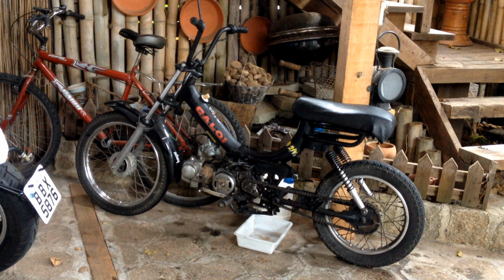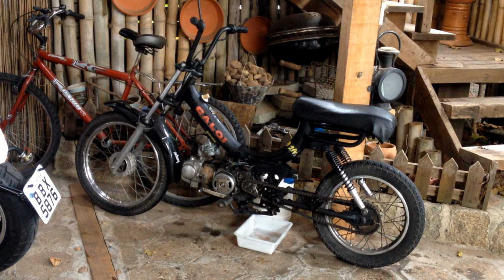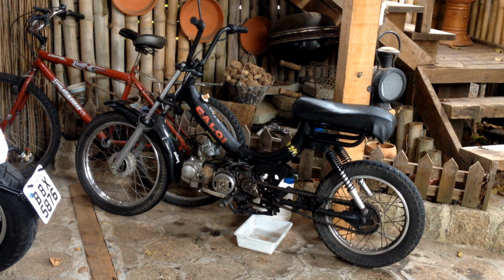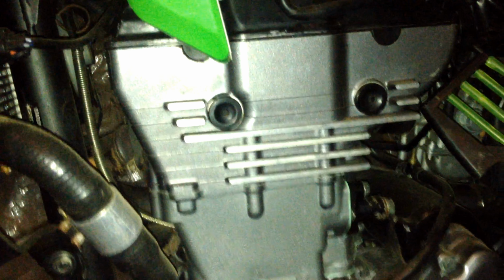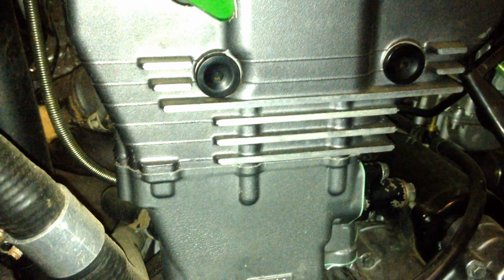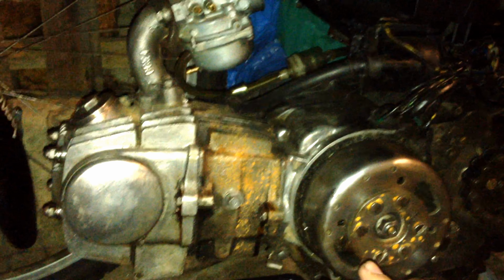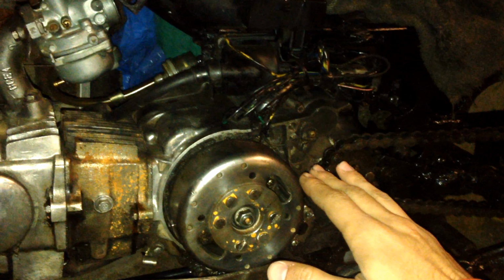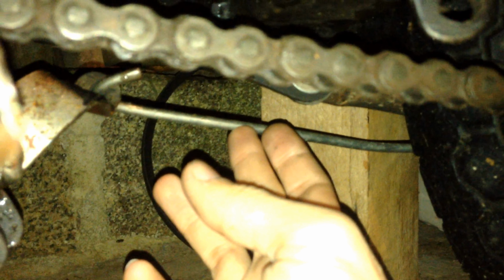HangoutChat EP4 - Greatest Bodgejob EVER!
There are so many wrong things I said in this video, so let's fix some of them now.
"Carter" = Crankcase
"Drive chain" (completely wrong) = Cam chain
"Carb reservoir" = Float bowl